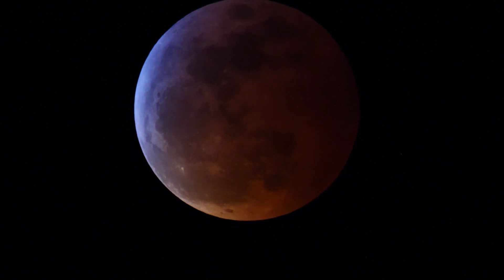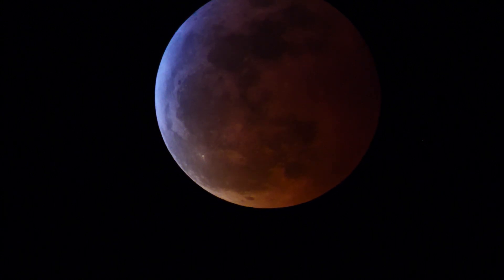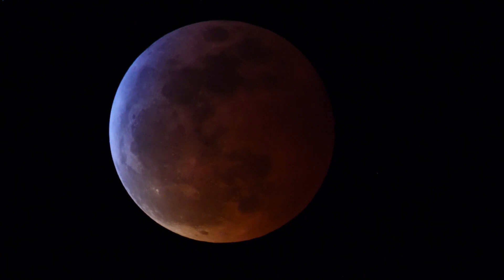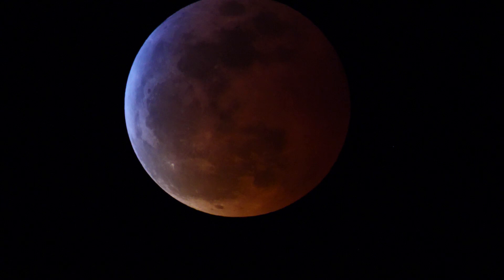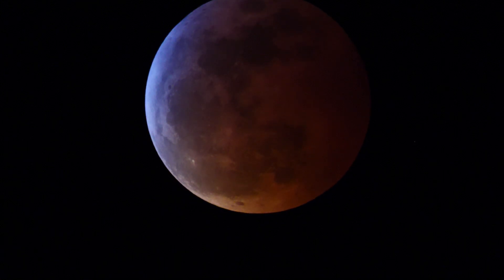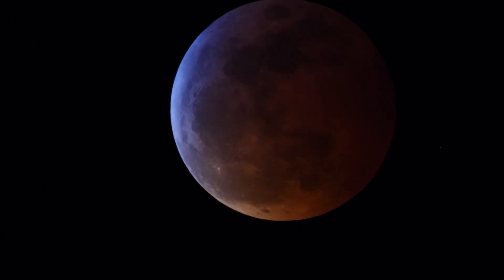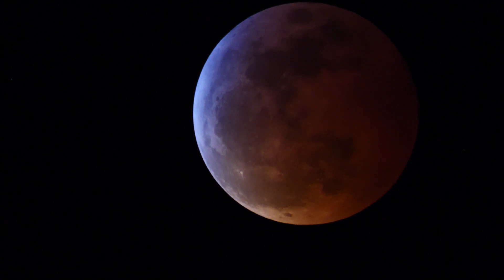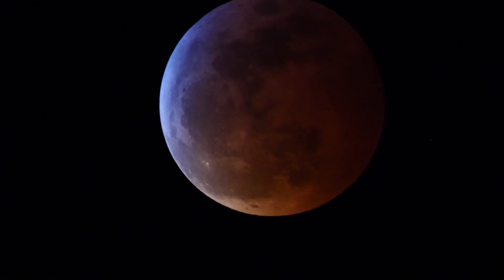Total Lunar Eclipse (Blood Moon) in Real-Time with Panasonic GH5S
This shows the Jan-20-2019 total lunar eclipse as seen from Los Angeles Calif on a balmy upper 50 Deg temp evening.  The tell-tale brownish-red color of totality shows clearly as we observe the moon in full earth shadow.
Video captured using a Takahashi Sky90 telescope at f4.5 (400mm focal length), a Panasonic GH5S camera in Extended Teleconverter Mode (Digital Zoom) with the optical system mounted on a lightweight non-tracking alt-azimuth Half-Hitch LTQ mount.

Take2 LunarEclipse Sky90f4 5 30thsec 6400iso ExtTeleConv